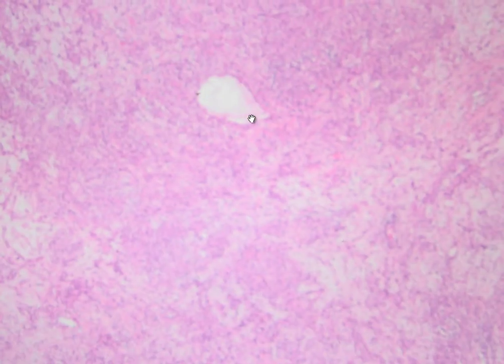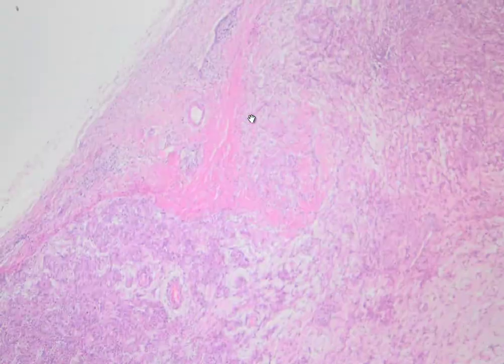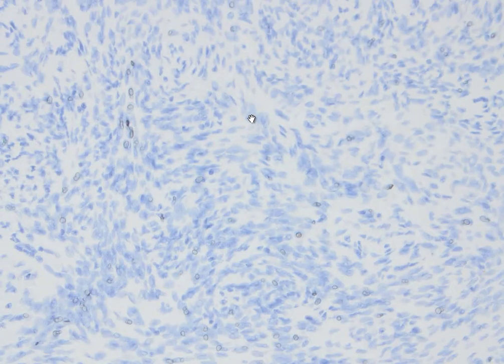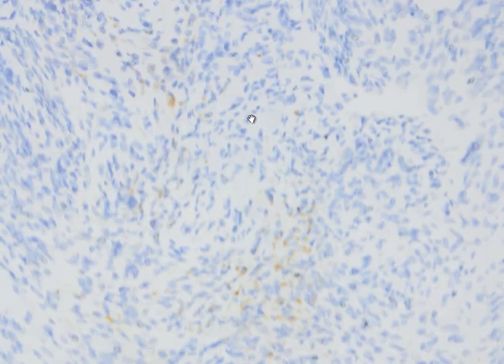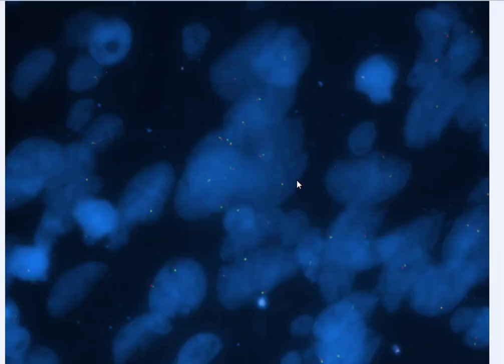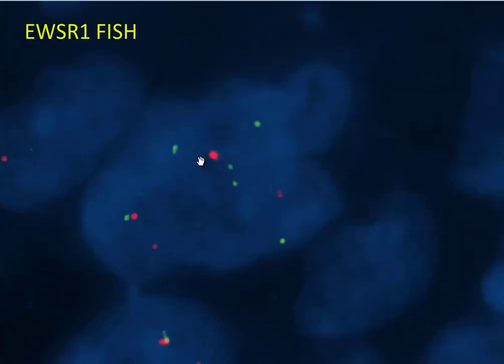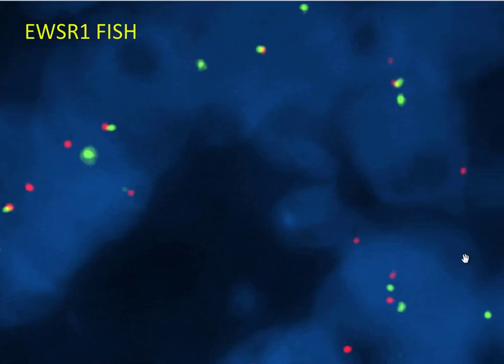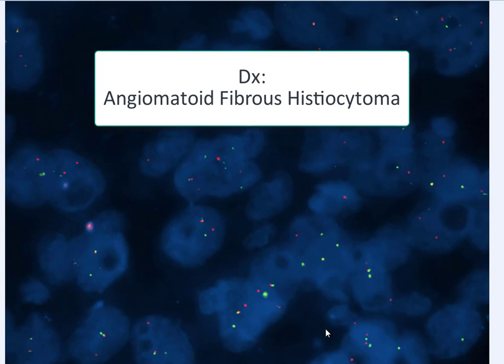Case #42 - HacettepePathology . Case of the Month (COM)!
A thriller mimick! Treatment changed dramatically! Beware...